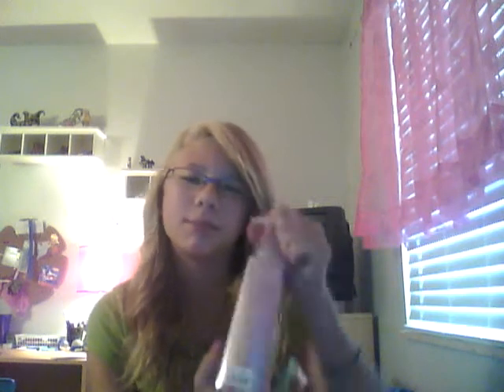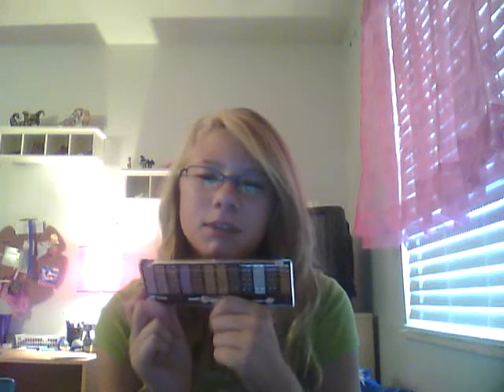Gordmans Haul. Something Unexpected!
Sorry, the camera only shakes once. It was unintentional.
NicoleBaileyTV Productions.